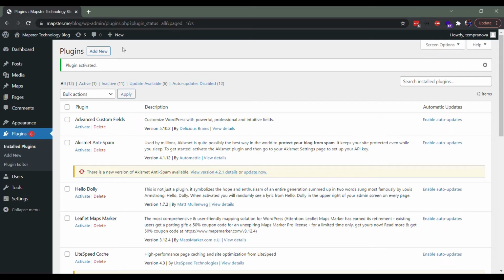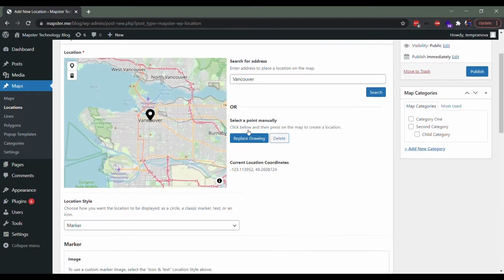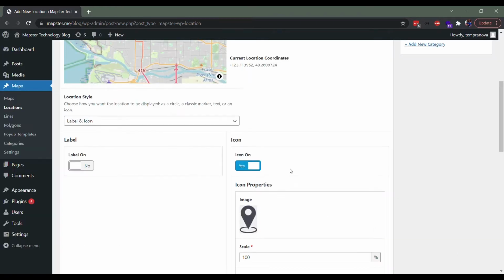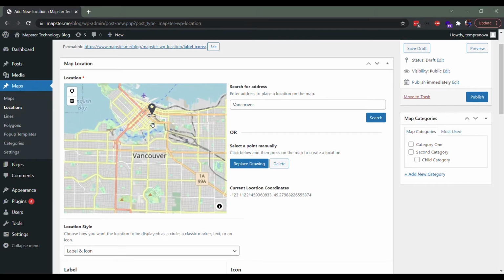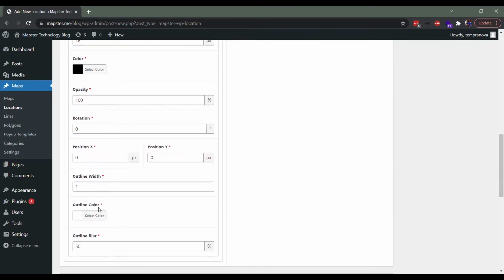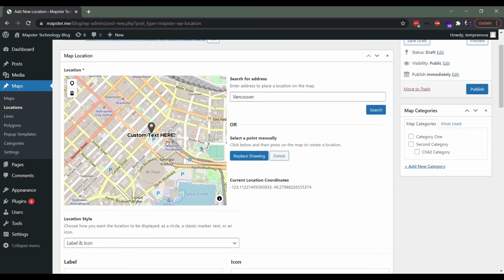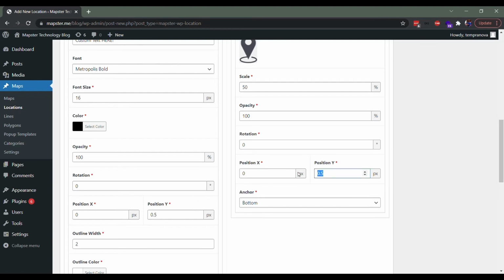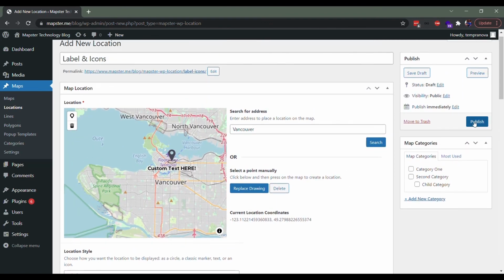Mapster WP Maps - Labels & Icons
Help making the Location type "Labels & Icons" which lets you make custom markers and text on your map in Wordpress.